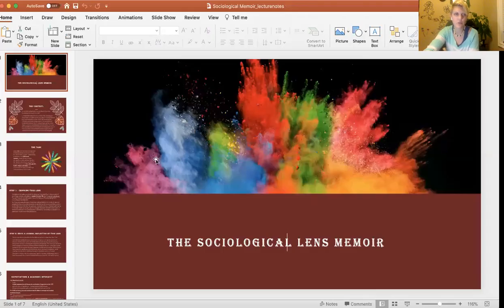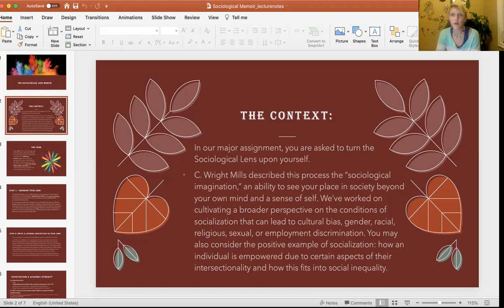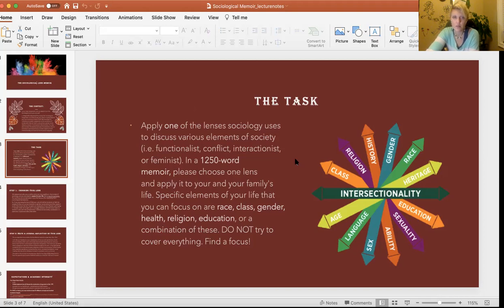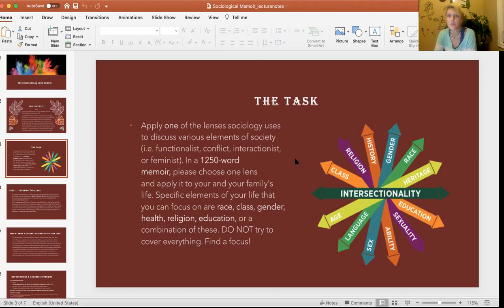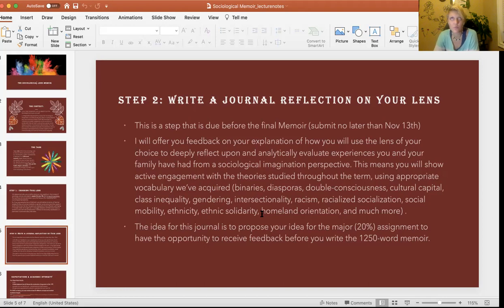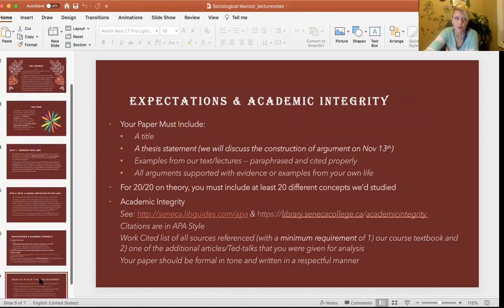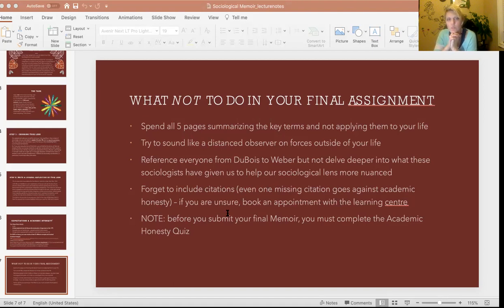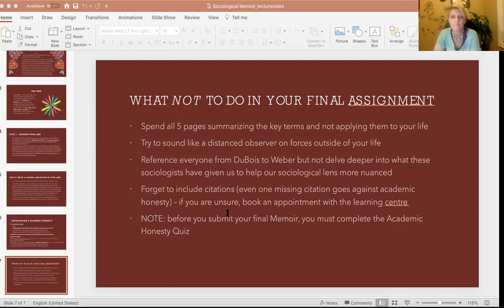Sociology Lens Memoir lecture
November 6the lecture for SLL307
Please watch and work on your journal.